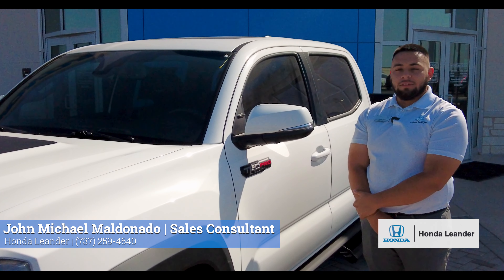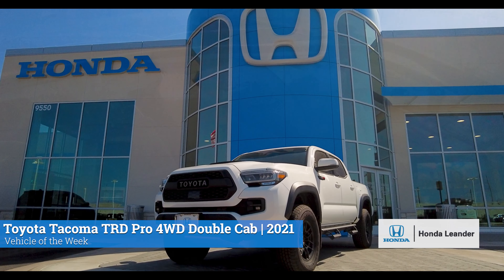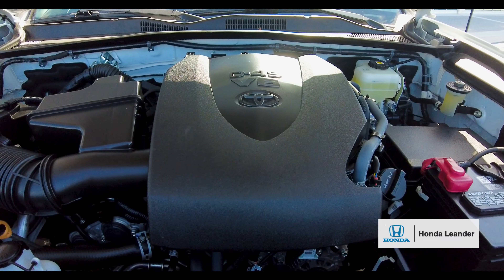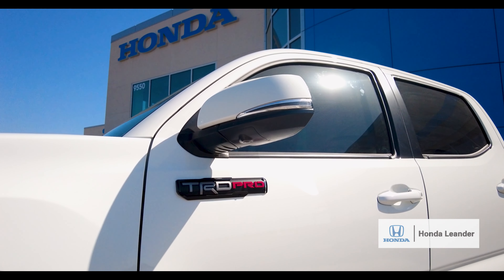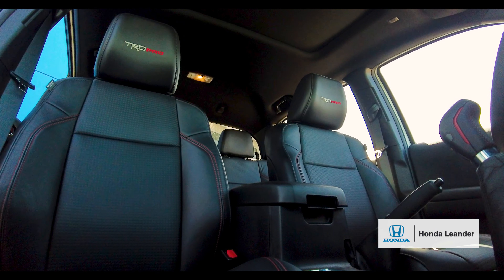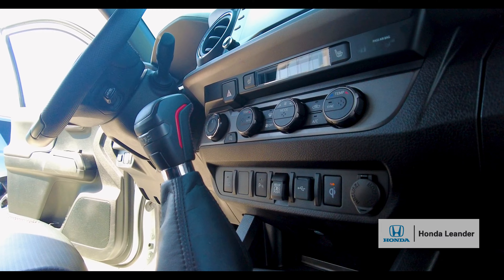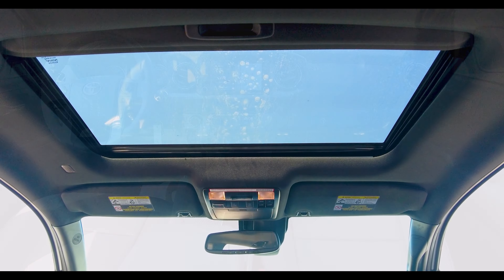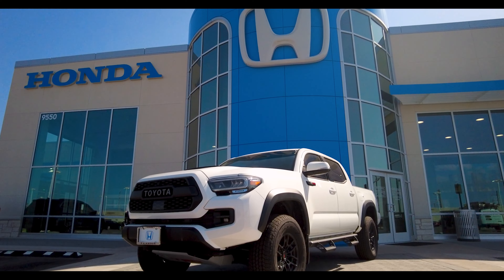Vehicle of the Week | 2021 Toyota Tacoma TRD Pro 4WD